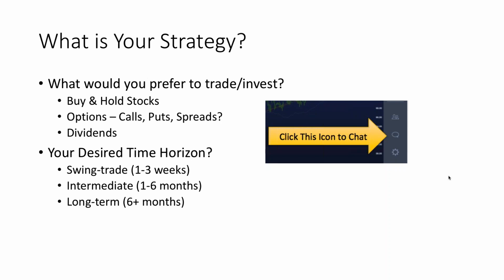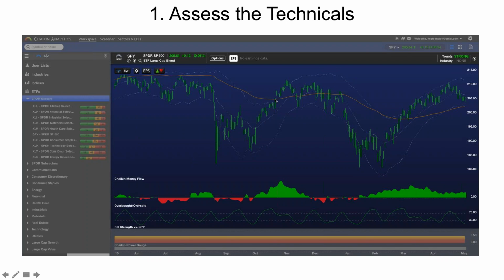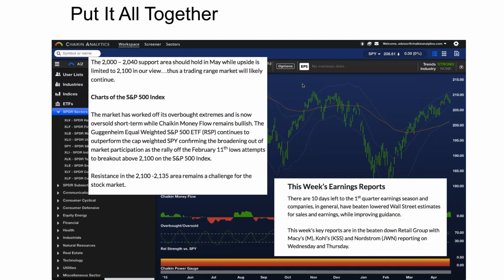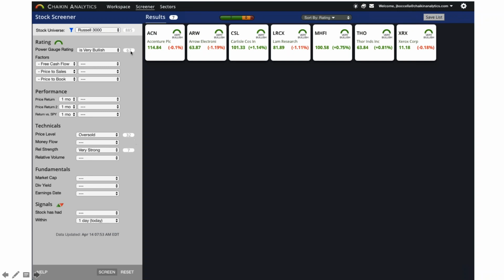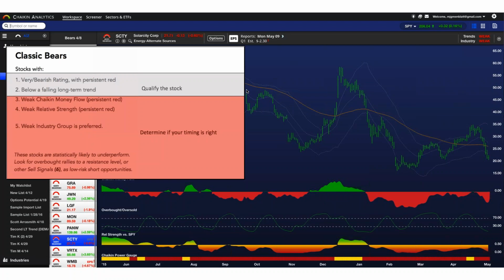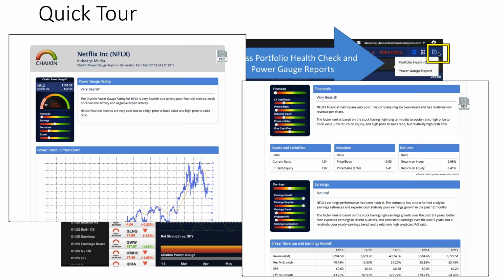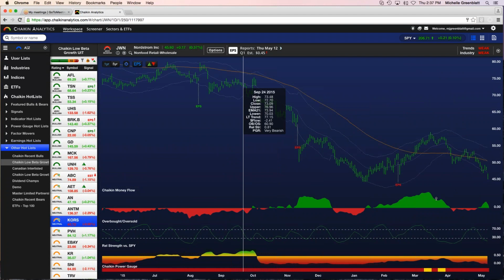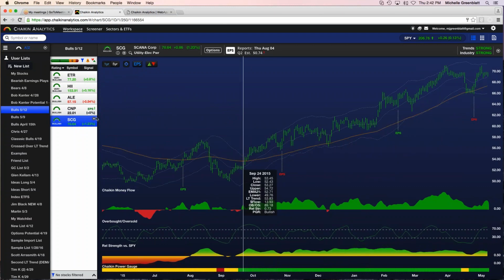Onboard Session 05/12/16